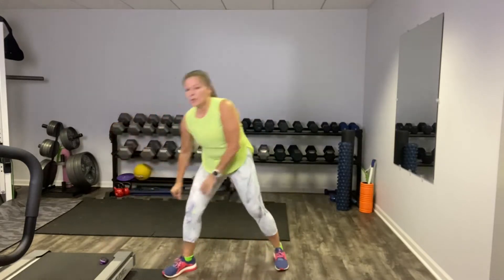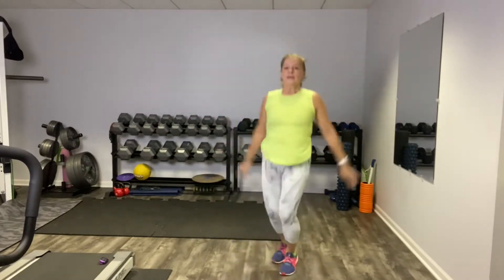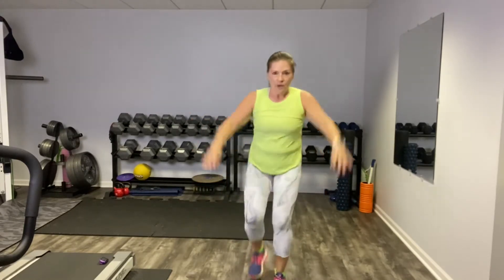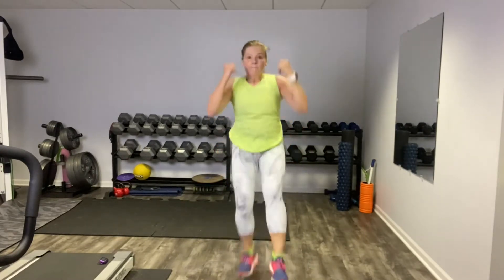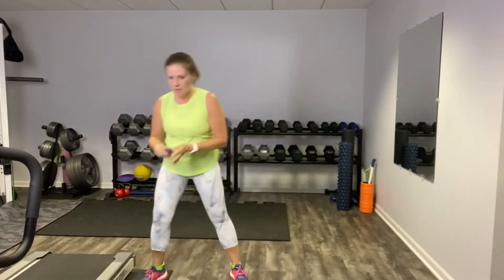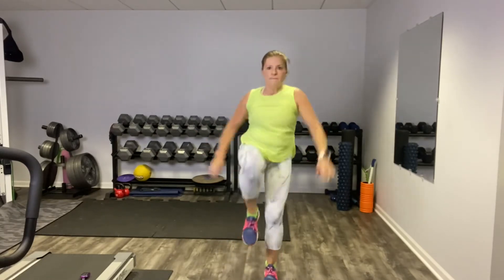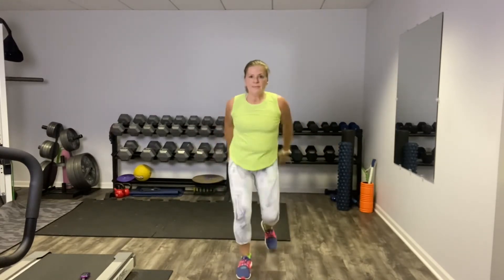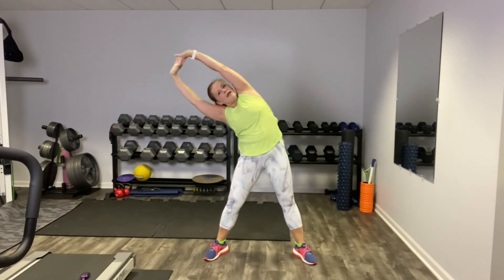Plyometric HIIT Workout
This high-intensity interval workout will incinerate fat, set your metabolism on fire and create explosive power in your muscles. It's a great workout for runners and athletes in general.